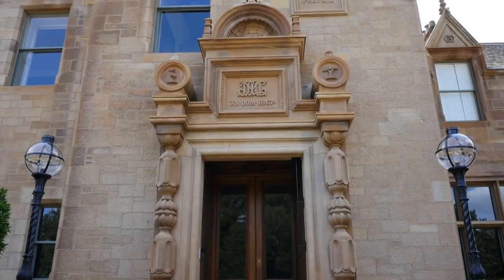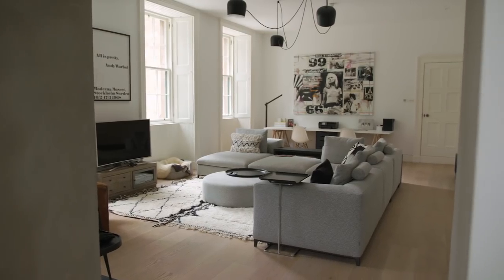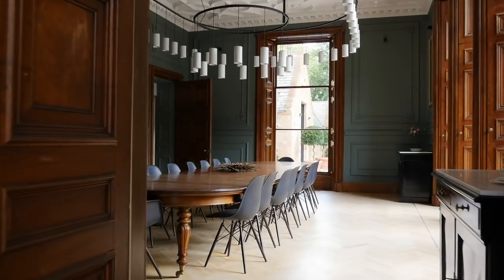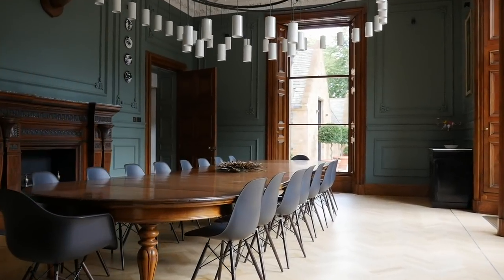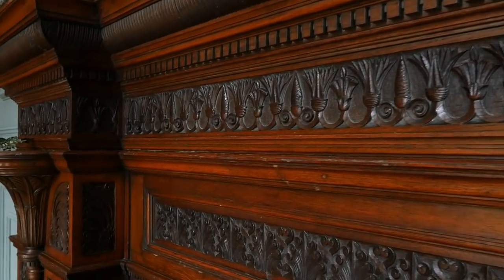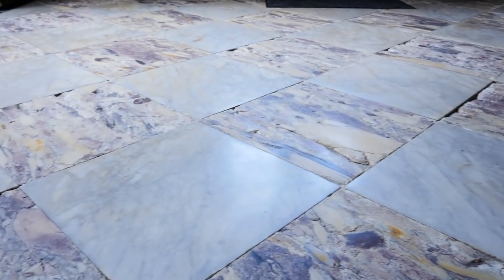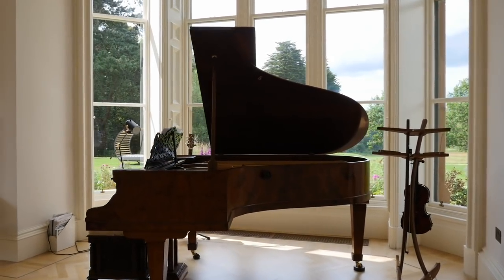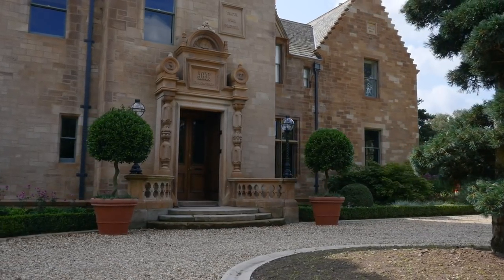Shortlist 2018: Ciara Denvir & Peter Boyle - Ormistion House. Cat 2: Best Regeneration Over £2M.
Ormiston House was built in 1867, by Scottish architect David Bryce, as a family home for James Combe who was a Scottish merchant and the owner of the Falls Iron Foundry. The house went on to play a part in many other lives over the years.  Some of its many inhabitants included the chairman of Harland & Wolff Shipbuilders, Lord William Pirrie, as well as boarders from a local boys’ college and it also housed the Royal Ulster Constabulary. Thereafter it lay vacant for around 20 years, falling into a state of extreme dereliction and disrepair, having suffered extensive water ingress and vandalism which caused damage or removal of many original features prompting it to be identified as a building at risk.

After the couple bought the property, the restoration took around three years to complete. Ciara and Peter engaged Northern Ireland professionals to carry out the works and make it into a comfortable family home fit for 21st Century living, whilst being anxious to respect the history of the building.  This includes the roof being rebuilt using the original tiles where possible, windows were restored rather than replaced, missing ironmongery was cast using original methods, and original ceilings were retained.  Where feasible all original materials were preserved and reused or replaced like for like.

As well as returning Ormiston House to being a family home, Ciara and Peter hope that it can be preserved for another 150 years for future generations to enjoy.